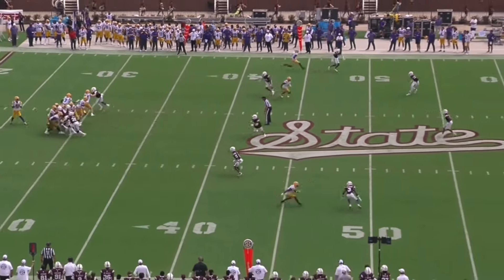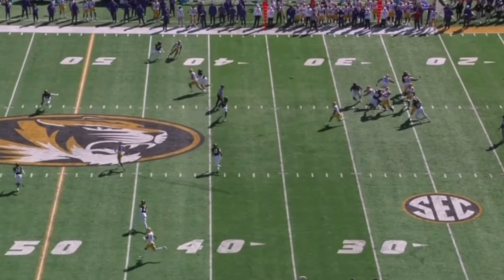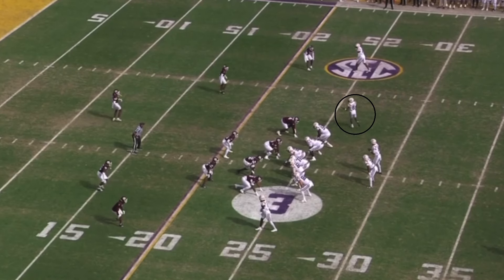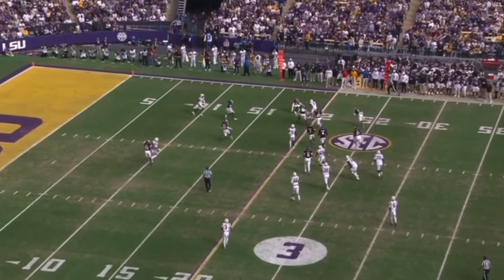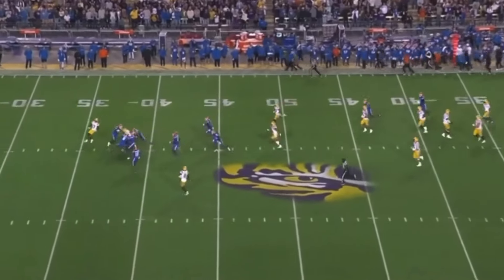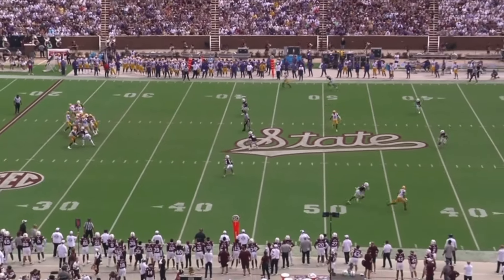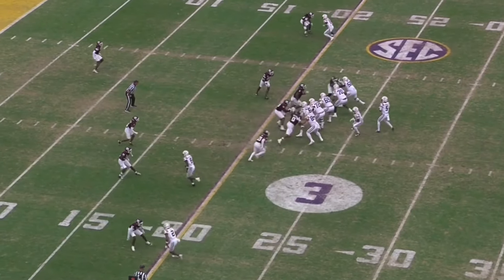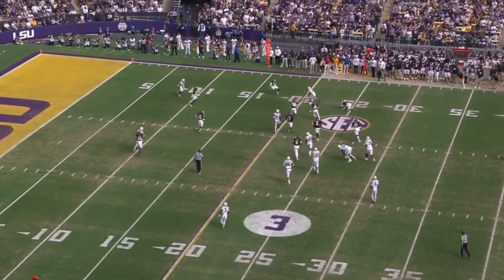Should the Jets TRADE UP for Malik Nabers? Will he slide on draft day? | Film Breakdown 💨👀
PLAJ’s Luke Grant breaks down the explosive Malik Nabers tape.

Could he be the difference maker that pushes the Jets offense over the edge?